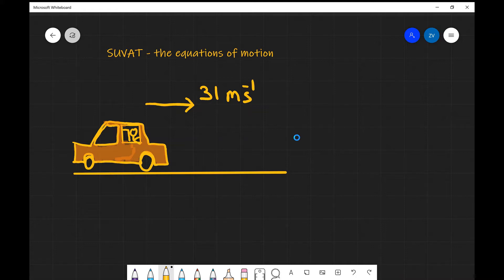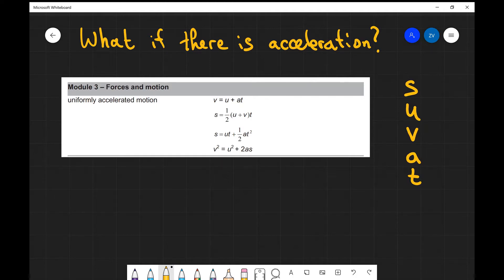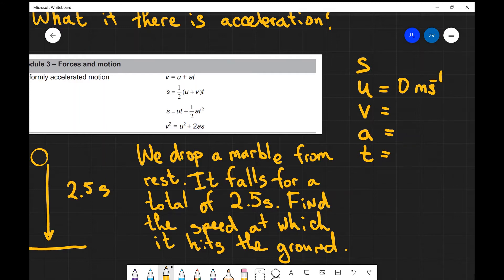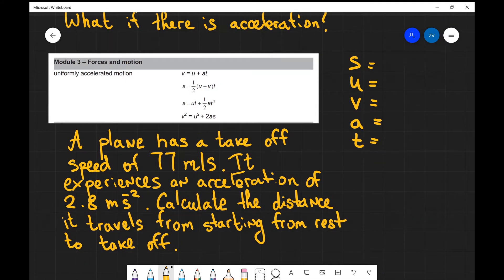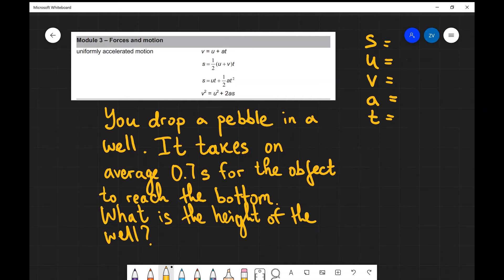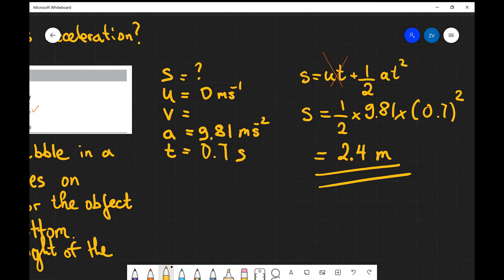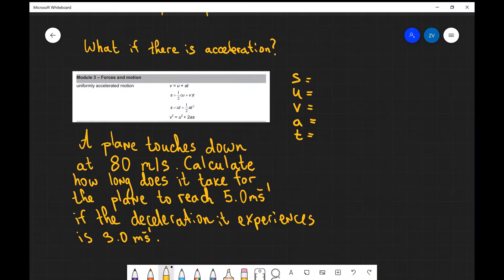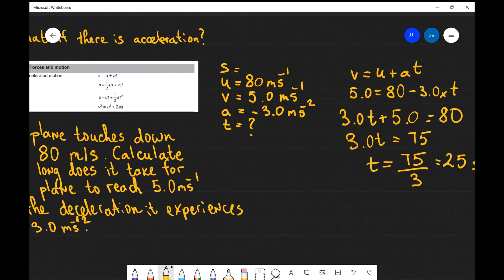A Level Physics: SUVAT, the equations of linear motion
Explanation of the SUVAT equations and 5 examples.
Chapters:
00:00 Intro - average and constant velocity
01:45 The equations of motion when there is acceleration
03:37 Example 1
06:10 Example 2
08:53 Example 3
11:00 Example 4